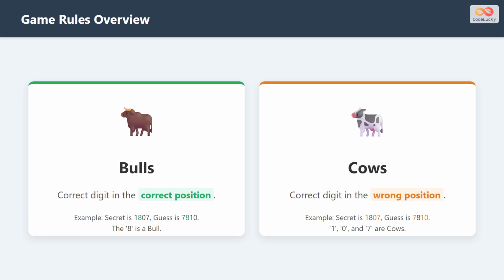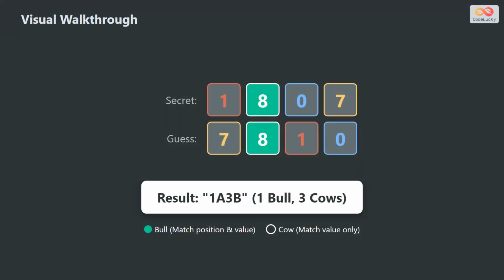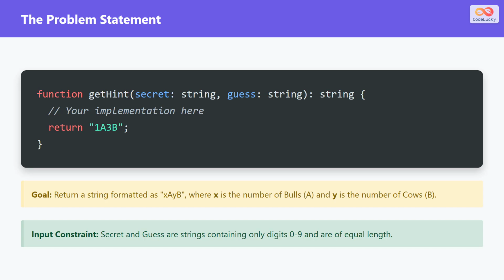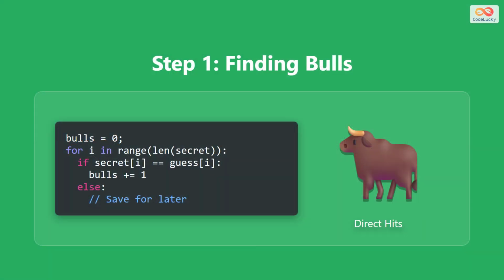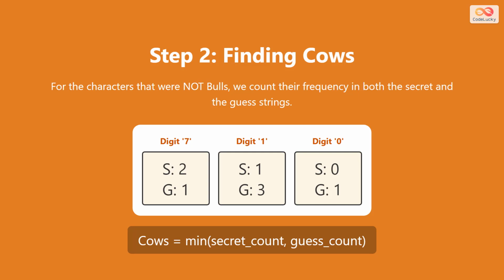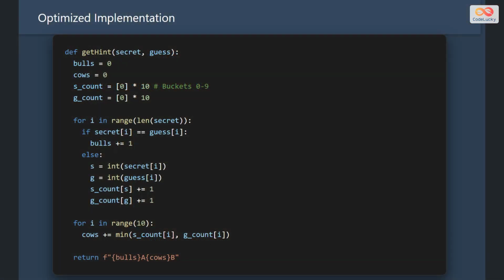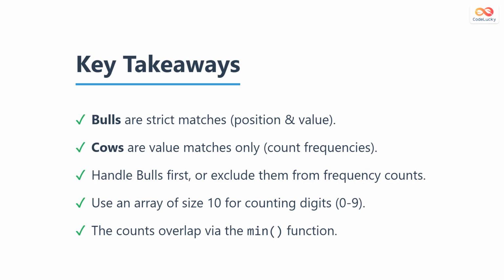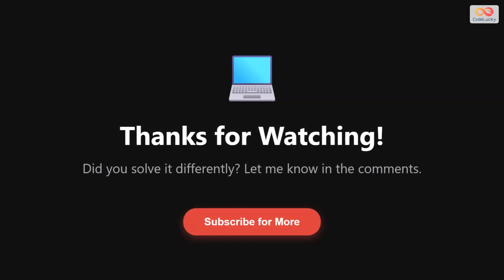Bulls and Cows Game - LeetCode Solution & Algorithm Explained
Learn how to solve the Bulls and Cows game coding problem efficiently! 🐂🐄

In this video, we break down the logic behind generating hints for the classic number guessing game. We'll cover the difference between 'Bulls' (exact matches) and 'Cows' (value matches), and how to implement the solution using frequency arrays in O(N) time.

This is a popular interview question that tests your ability to manage state and iterate through arrays effectively. Whether you are using Python, Java, or C++, the logic remains the same.

Key Concepts Covered:
- String Iteration
- Hash Maps / Frequency Arrays

Chapters:
00:00 - Introduction
00:14 - Game Rules
00:31 - Visual Example
00:52 - Problem Statement
01:10 - Algorithm Strategy
01:27 - Counting Bulls
01:43 - Counting Cows
02:01 - Implementation
02:20 - Complexity Analysis
02:38 - Key Takeaways
02:55 - Outro
03:08 - Outro